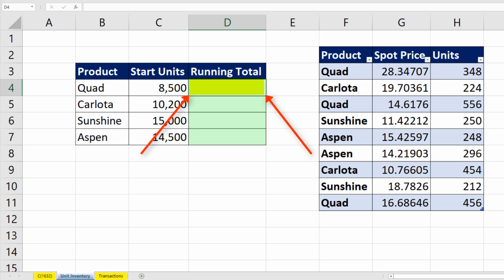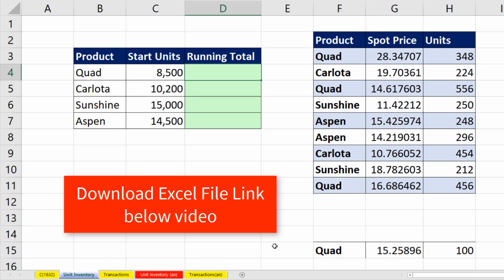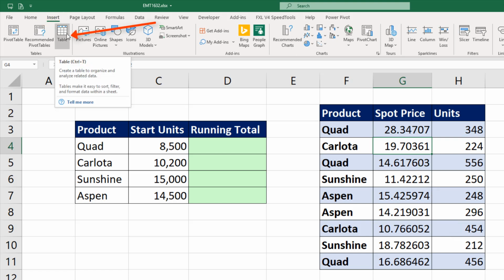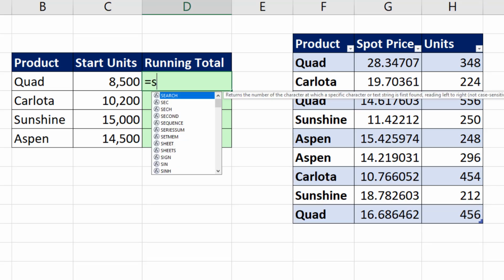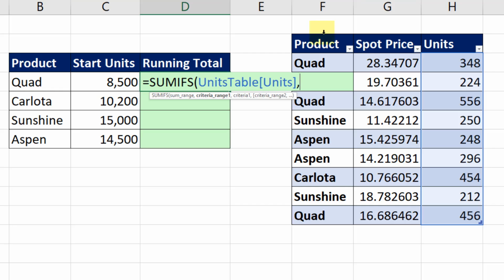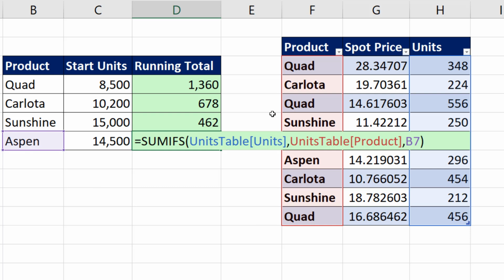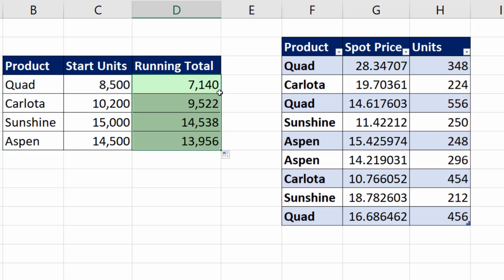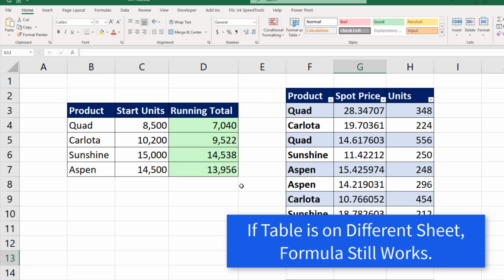Dynamic Inventory Running Total Excel SUMIFS Formula Based on Transaction Records (EMT 1632)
Excel Magic Trick 1632
Learn how to use the Excel Table feature and the SUMIFS Function to create an Inventory Running Total Formula.